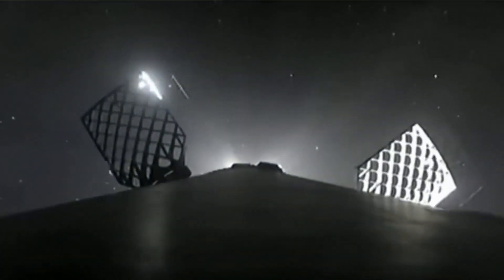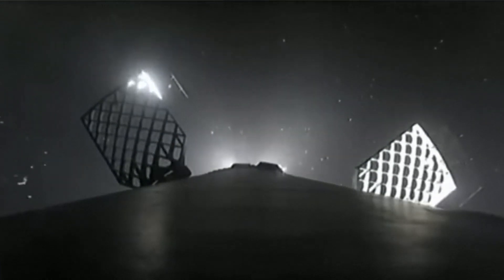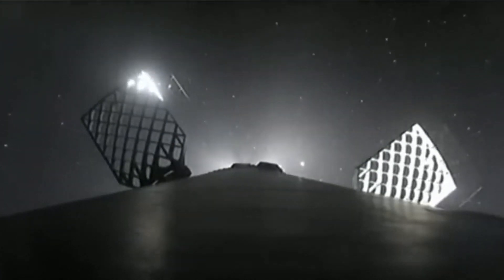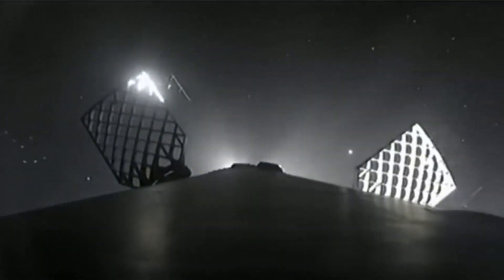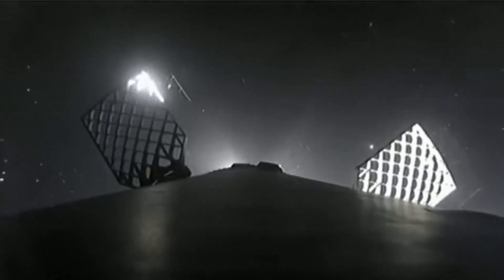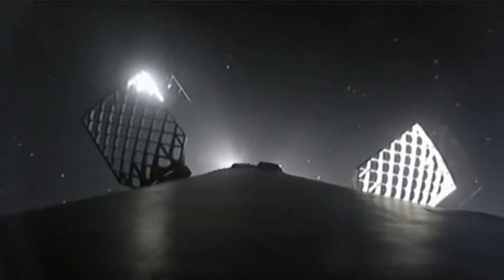SpaceX Falcon 9 rocket launch close call with UFO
SpaceX launched 53 new Starlink satellites from Launch Complex 39A (LC-39A) at Kennedy Space Center in Florida on April 6, 2022.